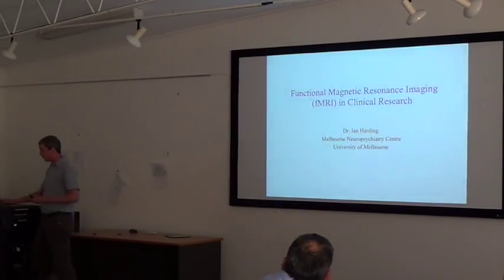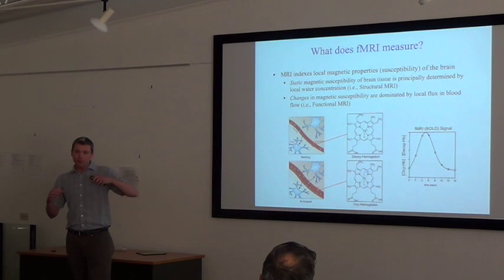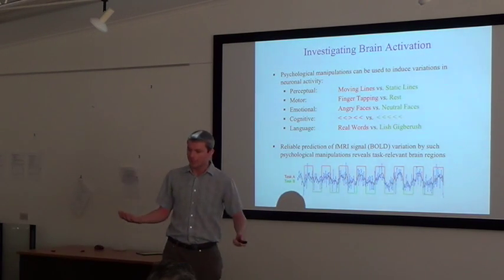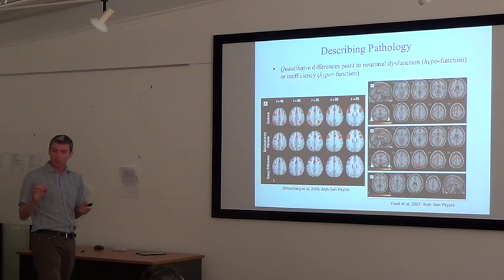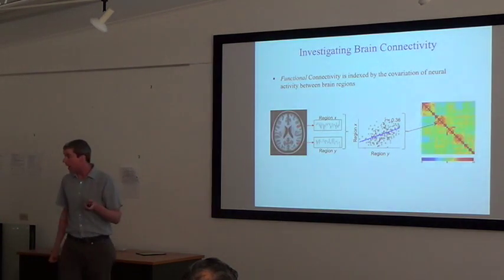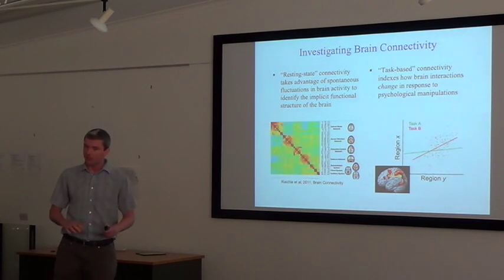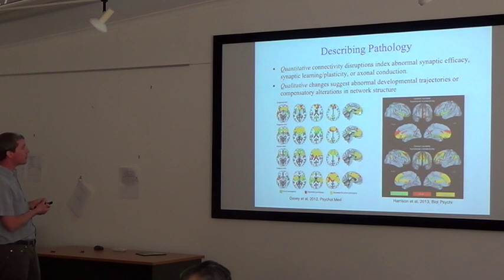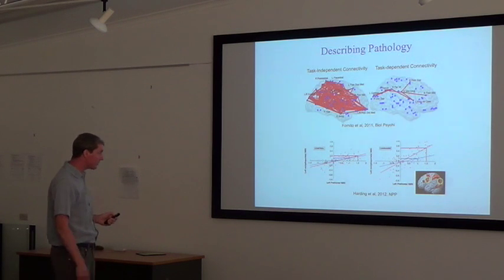fMRI by Ian Harding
An introduction of functional MRI by Ian Harding at ASPR 2013